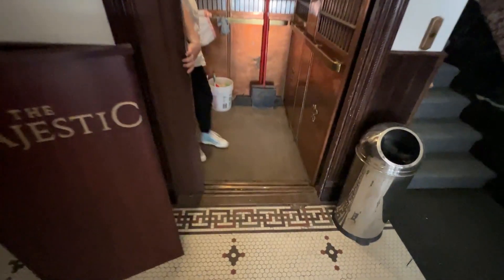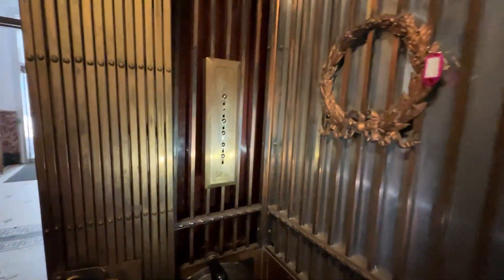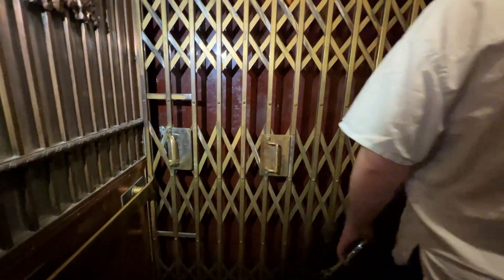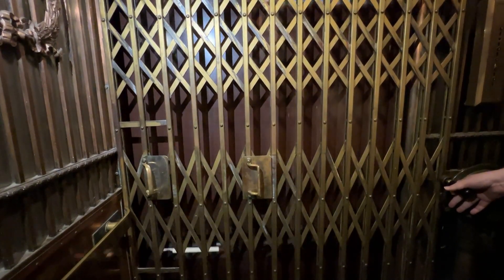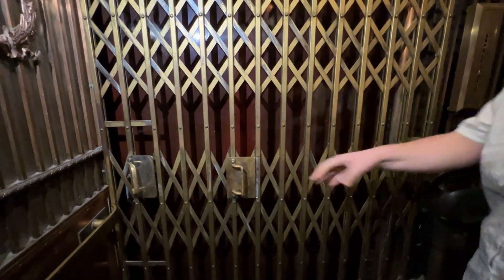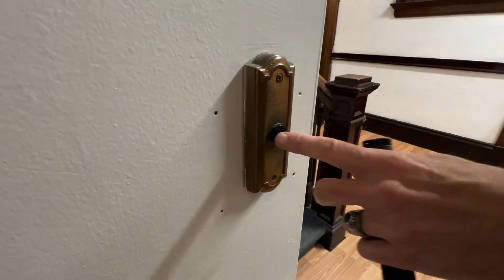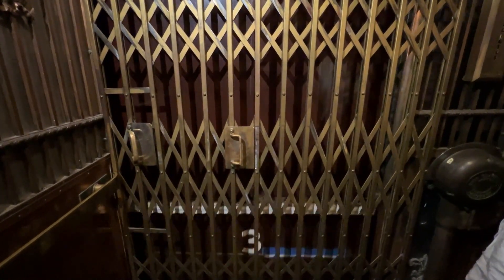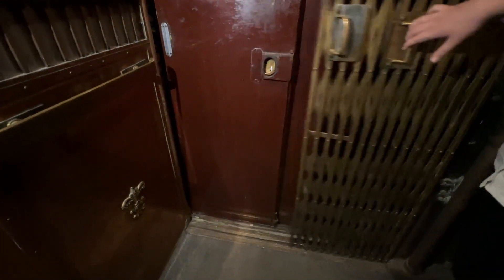Historic Manual Otis Elevator at the Majestic in Cheyenne, WY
(May 2023) Enjoy a ride on a beautiful historic Otis elevator in Cheyenne, WY! The elevator and building were built in 1904 and a lot of the original charm of this building still remains! The elevator is manually controlled, and at one time would have had an operator. Now, it is used as a service elevator. A huge thanks to the staff here for showing us this elevator!